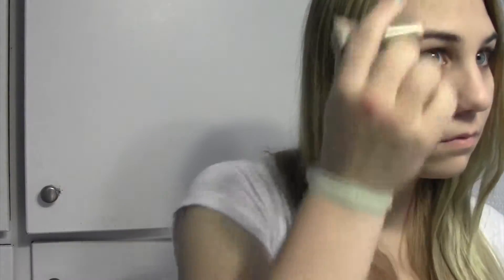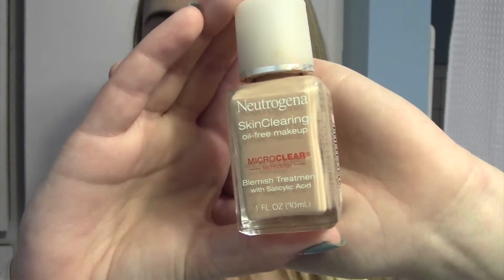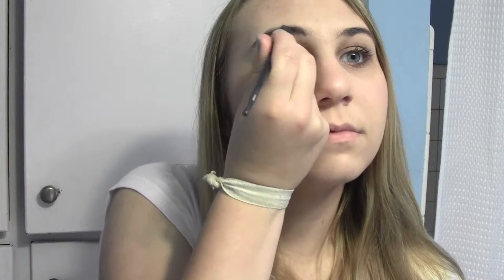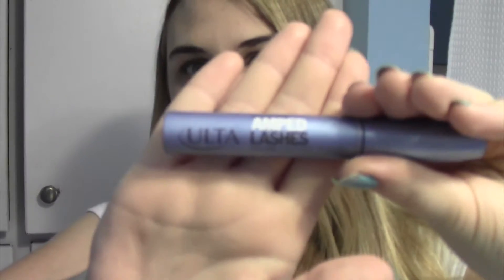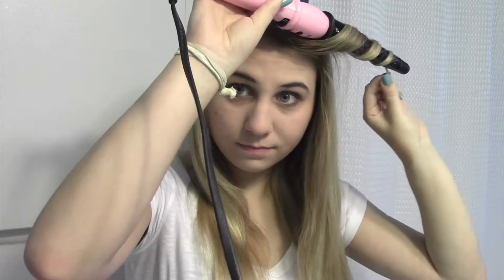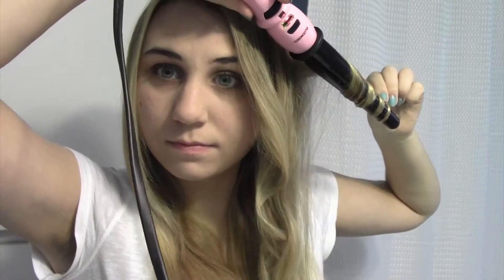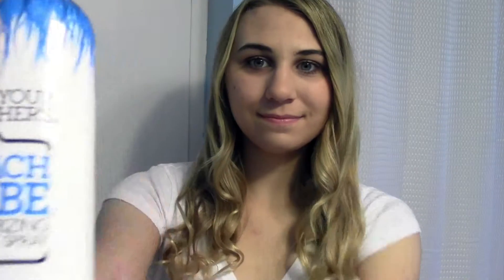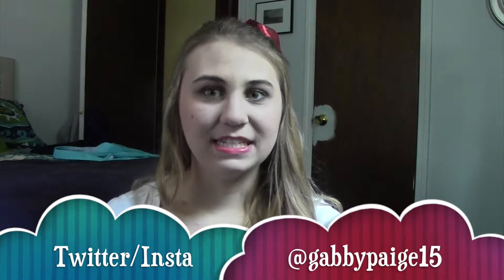Get Ready With Me: Concert in the Park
Hey guys!  It's Gabby!  Today I'm showing you how I got my look for a Concert in the Park.  This is also one of the looks that I showed in y 4th of July outfit inspiration video.  Hope you like it!

xoxo Gabby